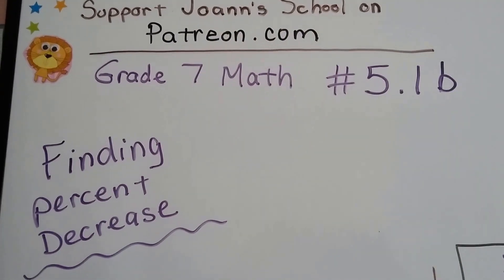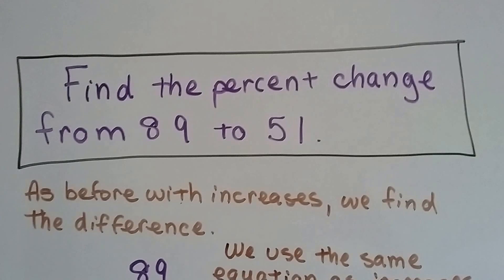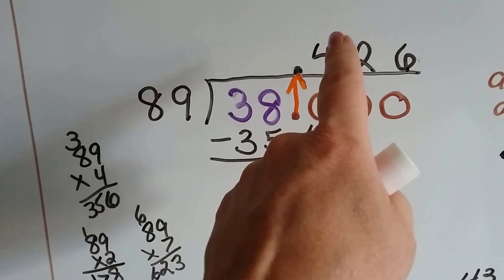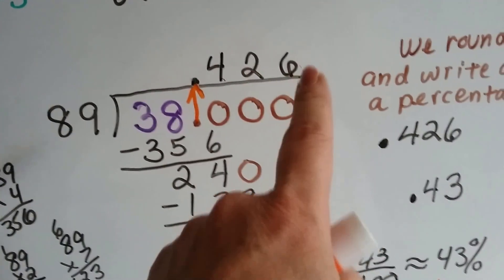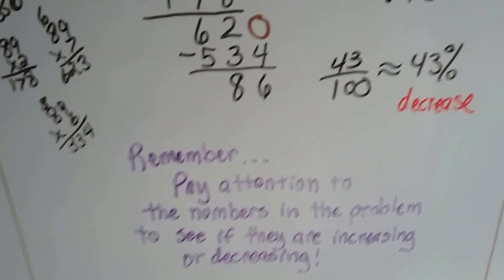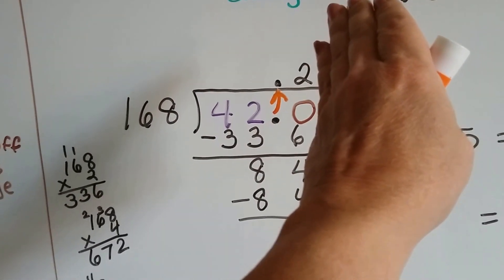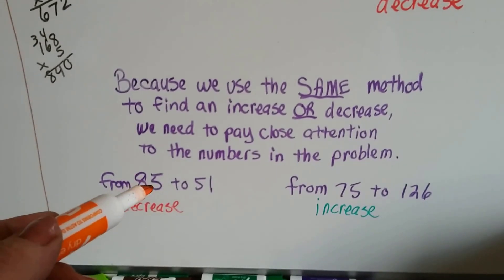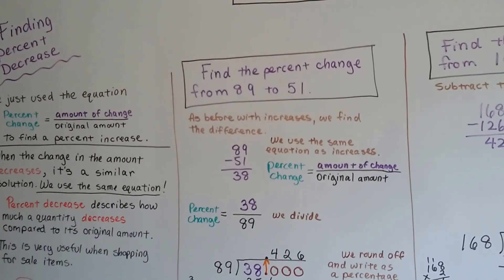Grade 7 Math #5.1b, Find a percent decrease between two numbers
An explanation of how to find a percent decrease between two numbers. How to use the formula Percent of change = amount of change / original amount.